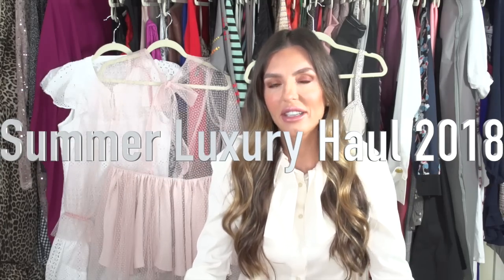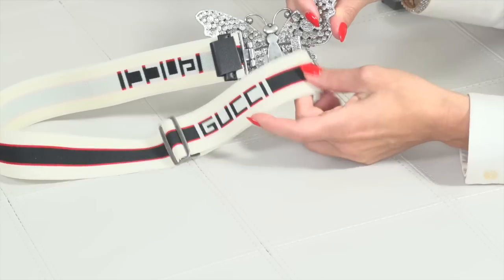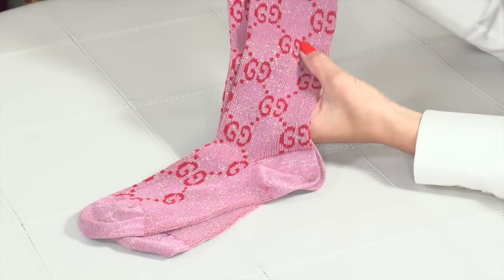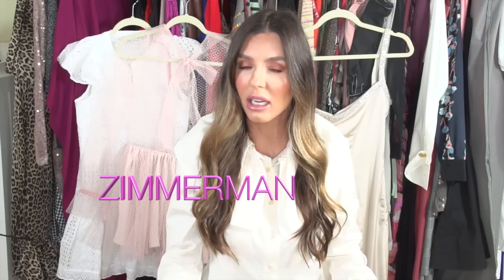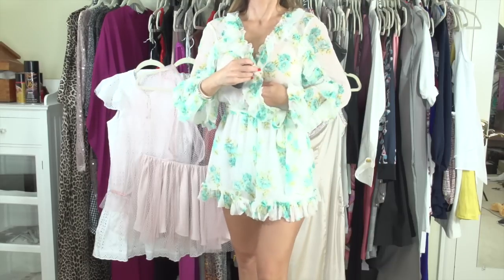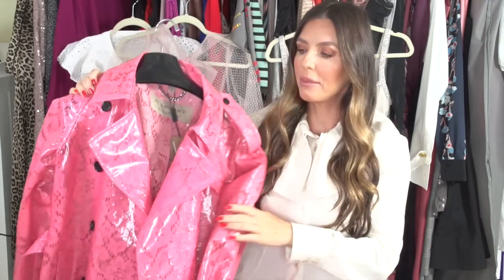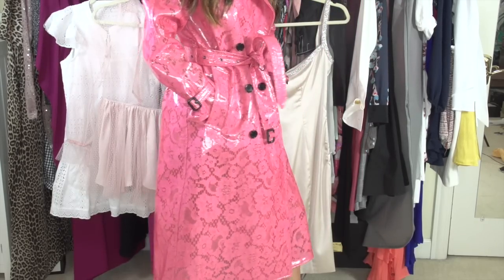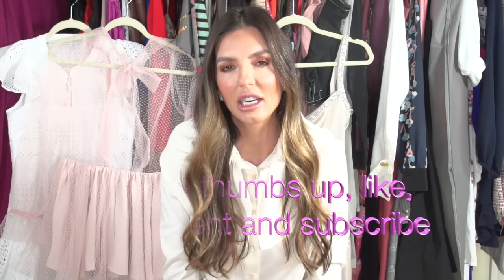Luxury Haul 2018, Zimmermann, Gucci, Burberry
This video is a Luxury Haul 2018, Zimmermann, Gucci, Burberry
 and House of CB, consider it research!  I share my luxury purchases and all the juicy details, enjoy, xoxo

 I share the items in great detail, showing every luxury item close up with camera shots, measurements and where to locate these items. Its always nice to find out all the juicy details on a item before taking the plunge. Luxury shopping, whether it be Burberry, Gucci, House of CB, Zimmermann or any other brand is expensive so consider yourself armed with important info if any of these items are on your luxury wish list. If you enjoy luxury designer items, reviews, styling, fashion and wardrobe advice, outfit of the days, looks for less, designer dupes and all things fashion this is your channel, **please Subscribe **.

Items featured :
Gucci Socks - Gucci.com or Farfetch.com
Gucci Butterfly Belt - Gucci.com
Zimmermann Romper - Saks.com (on sale)
Burberry Laminated Lace Coat - Farfetch.com
Velvet Pants - House of CB